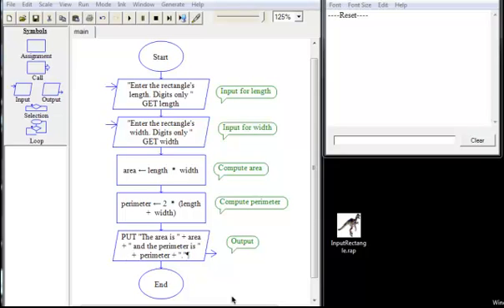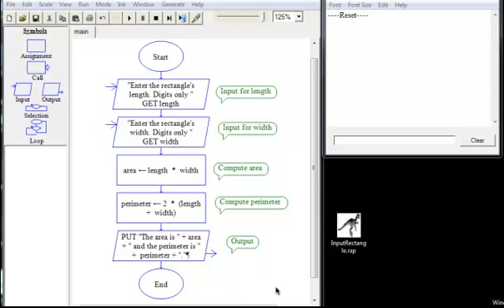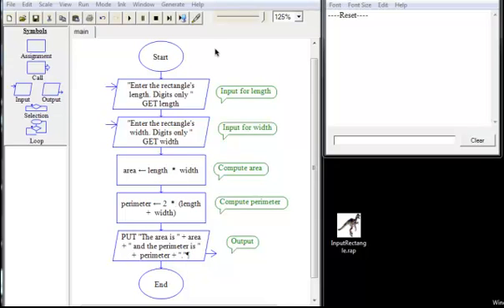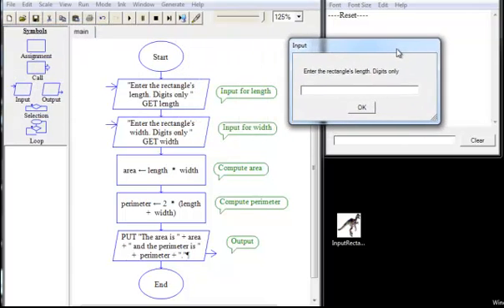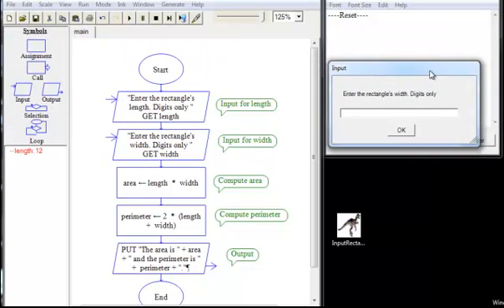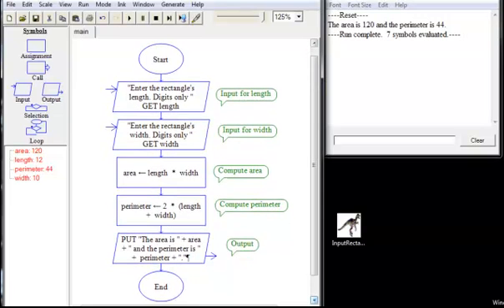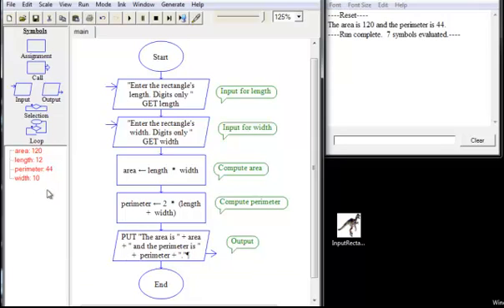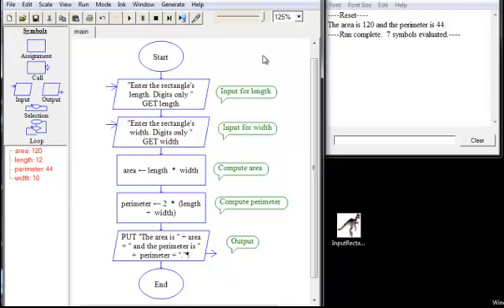RAPTOR09 - Rectangle program with inputs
Find area and perimeter